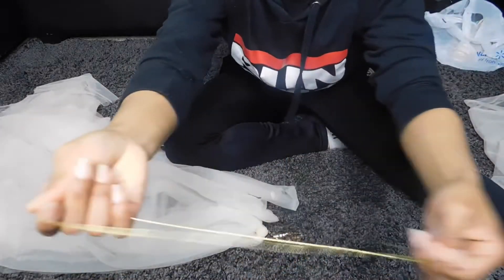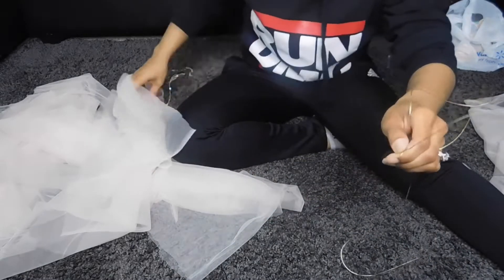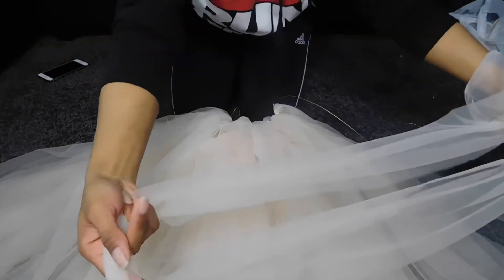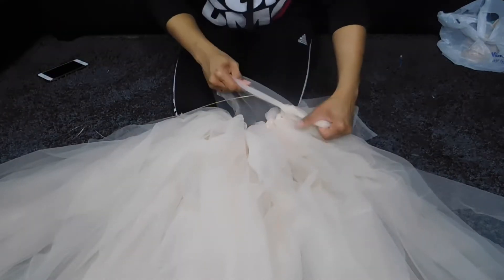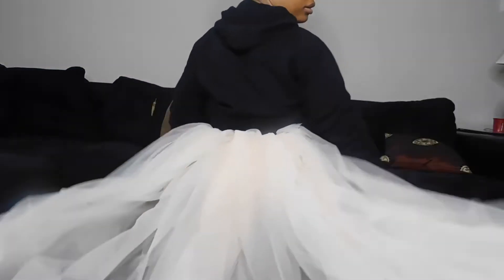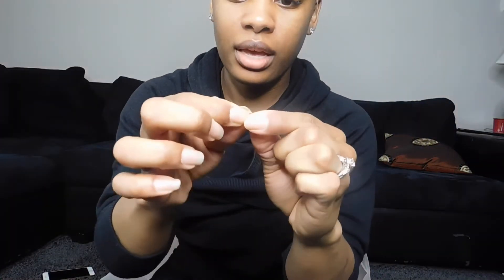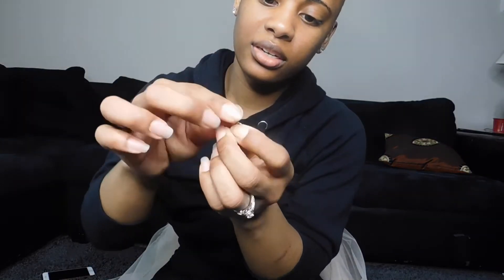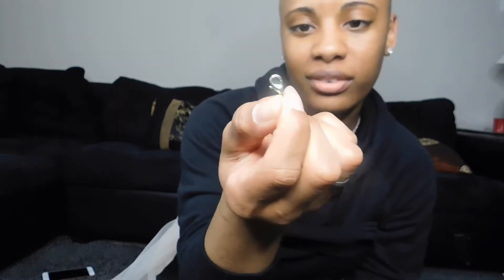DIY: Detachable Tulle Train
I recorded this video a while ago, but I hesitated to post it because I didn’t think it was good enough. I’m am working on confidence in myself and my content, so here you go! I love fashion so why not share a little bit of my creative side. ❤️

Fabric- Joann Fabric
Chain- Joann Fabric
Ring and Clamp- Walmart
Fabric Scissors- Walmart